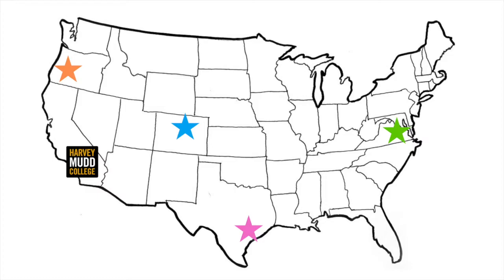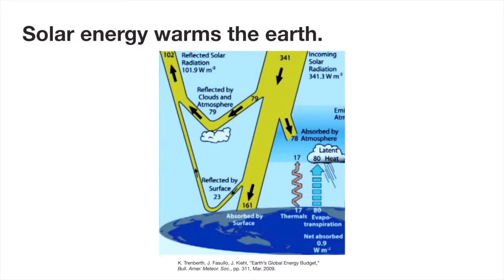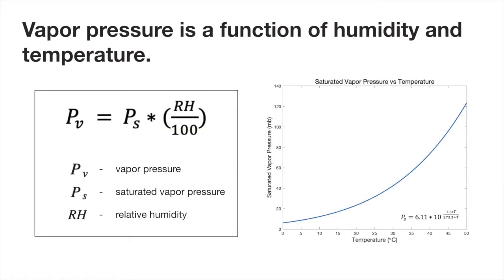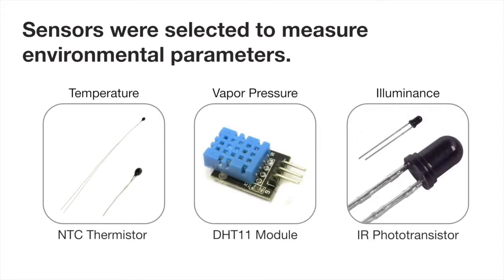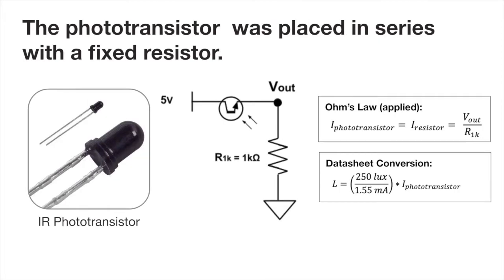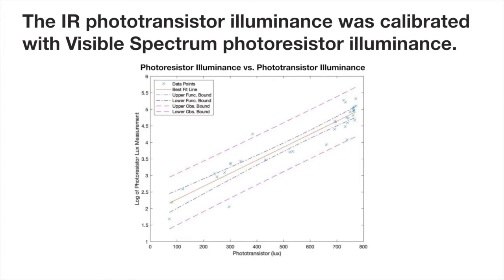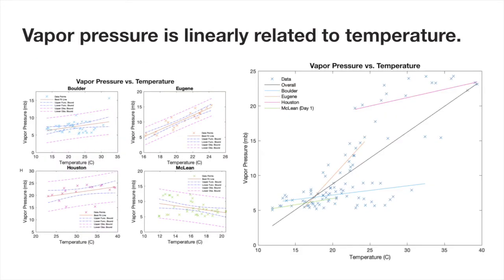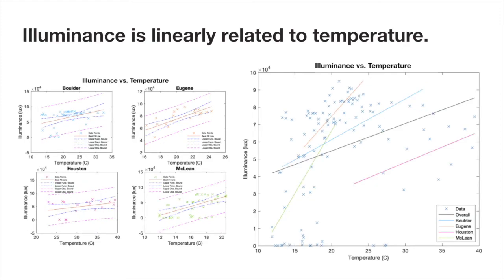HMC ENG80 Spring 2020 S2T4 Final Project Video